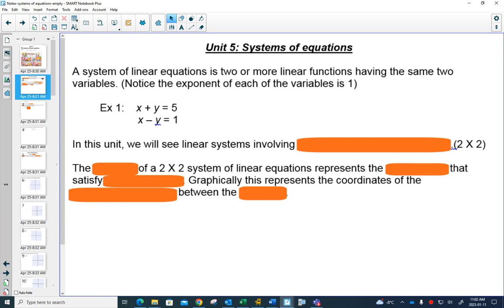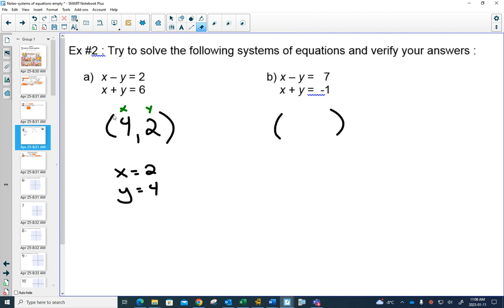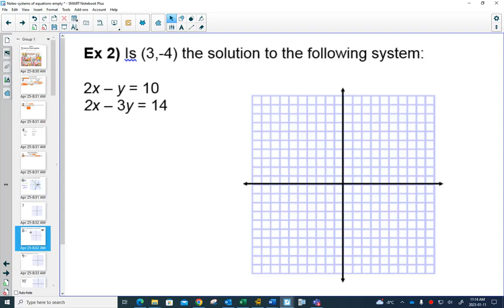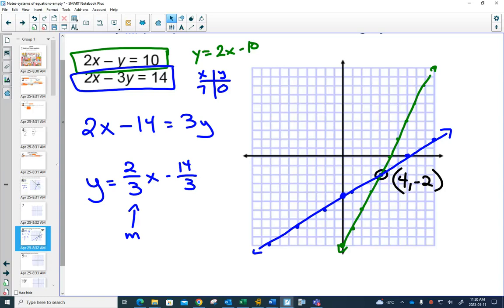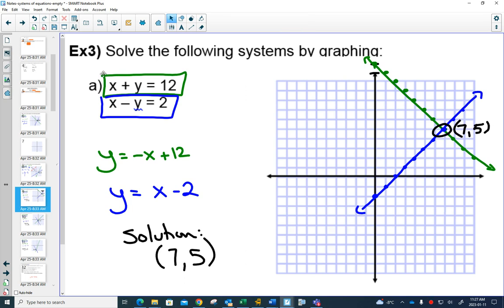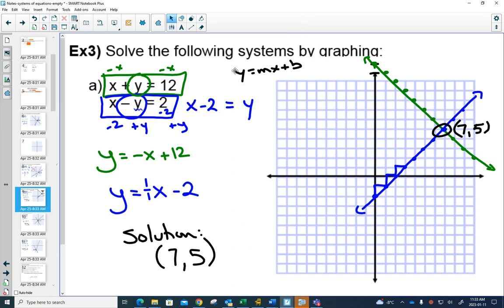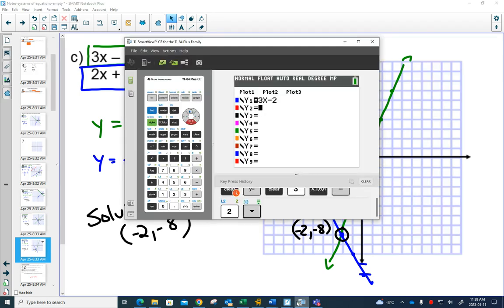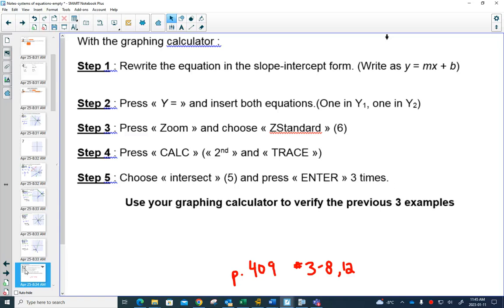20SPA Solving Systems of Equations Graphically